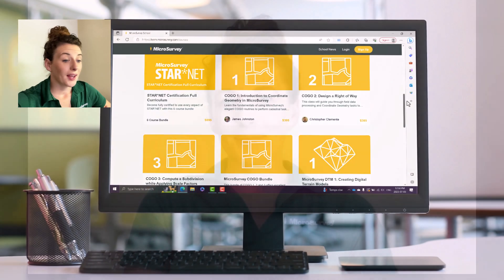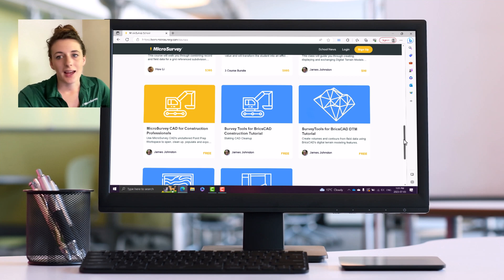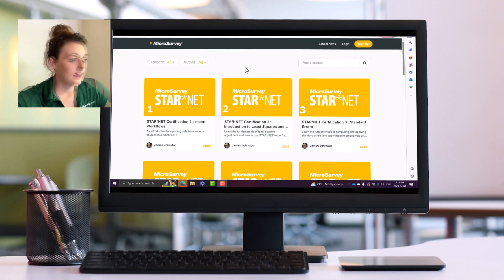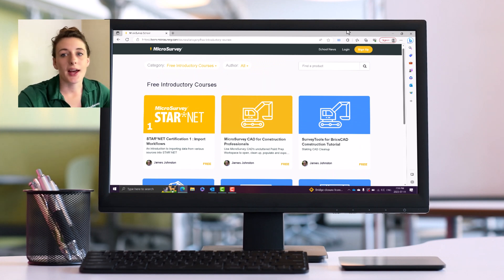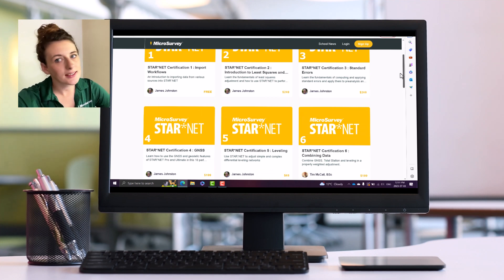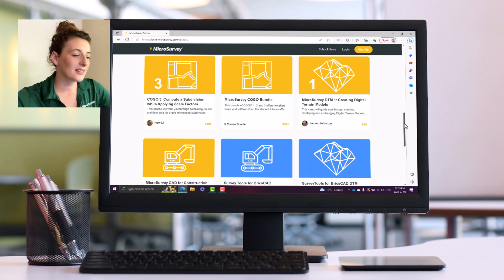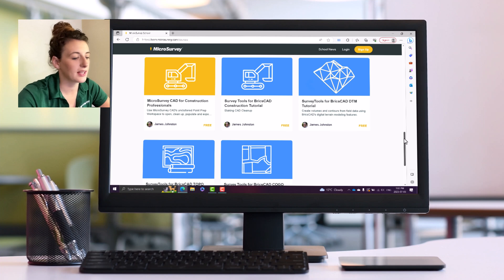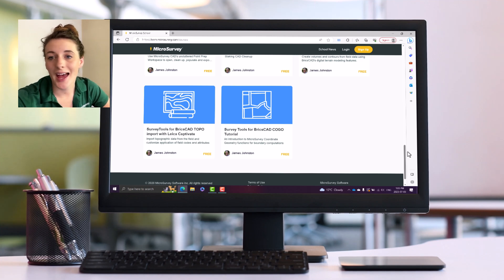Get Started with SurveyTools for BricsCAD - Free Training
Access Certified MicroSurvey training in an online, self-paced environment to add efficiency and improved processes to your workflows.